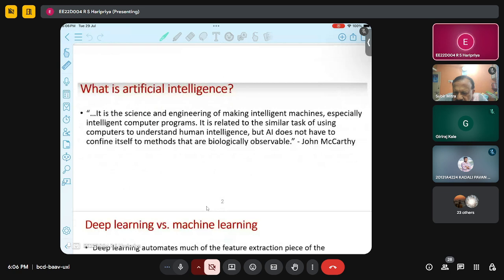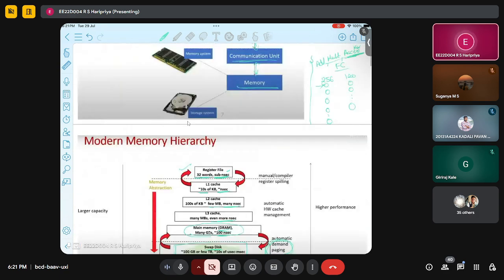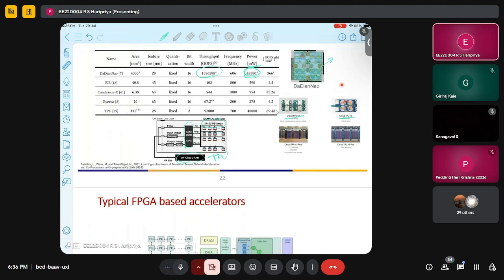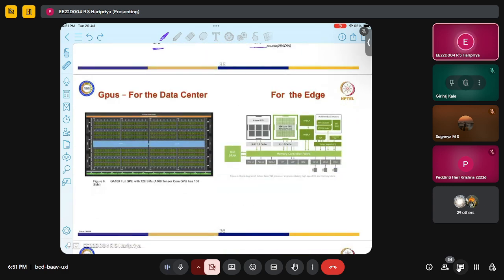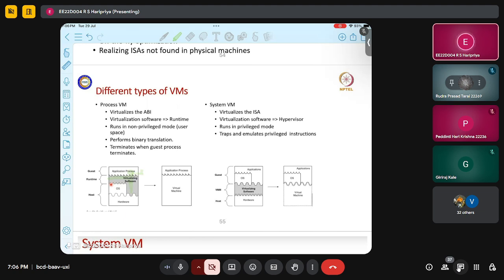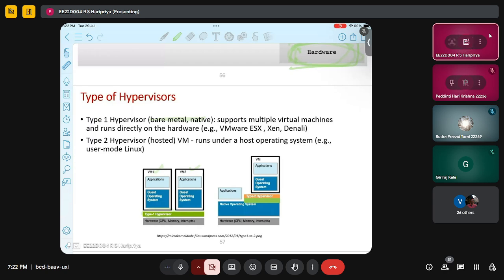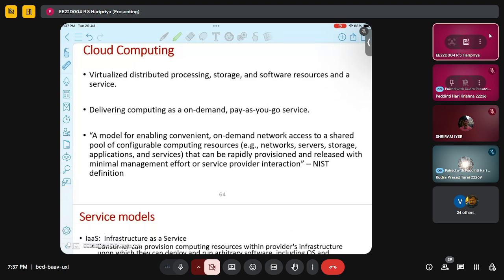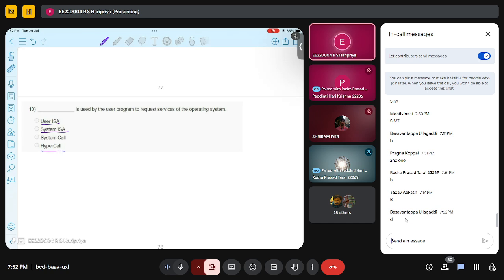NPTEL - Applied Accelerated Artificial Intelligence - PMRF Live week 1 | 29th July